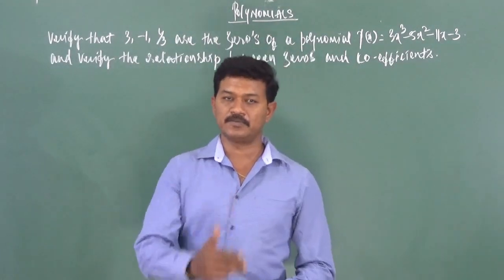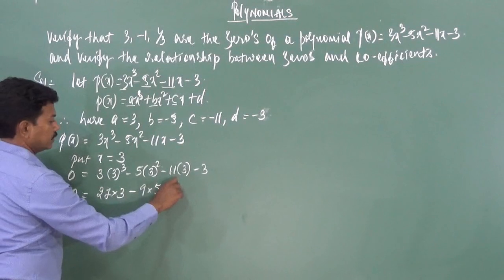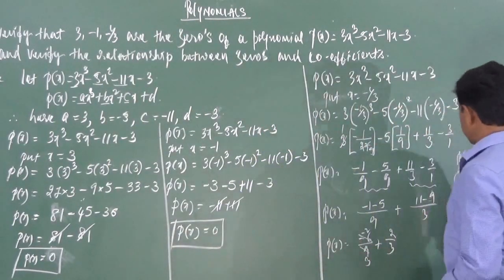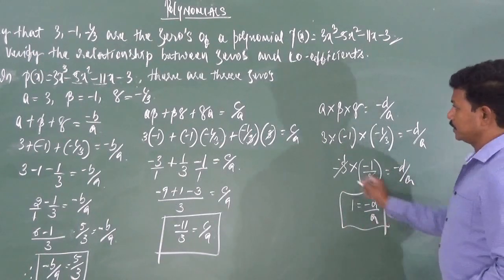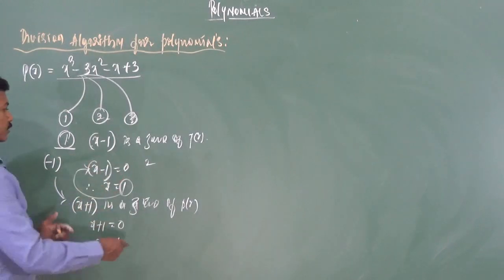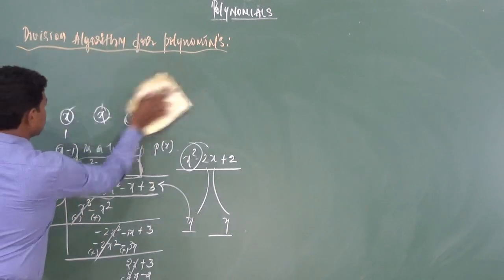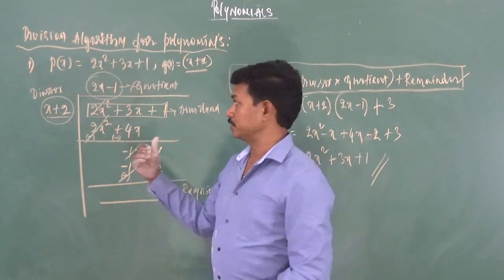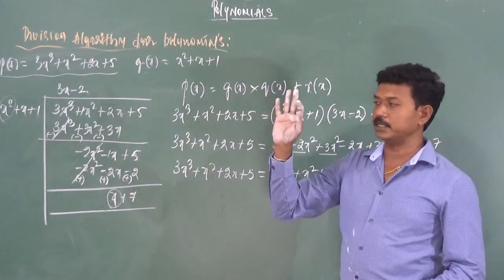POLYNOMIALS - NCERT / CBSE / CLASS 10 - SESSION - 7 , SANGAM TUTORIALS - GUBBI